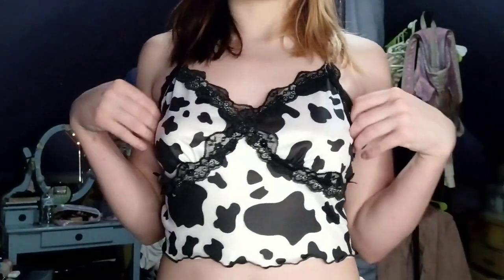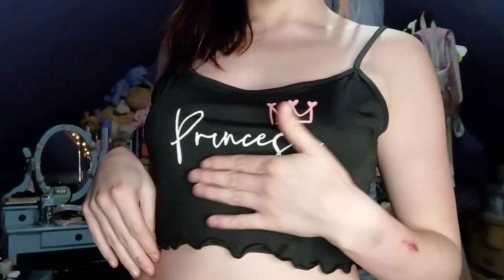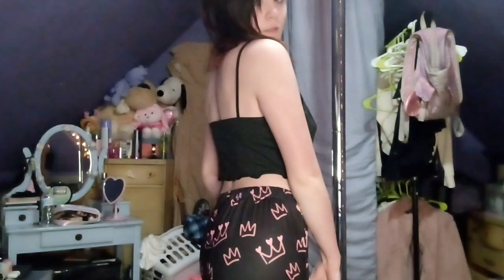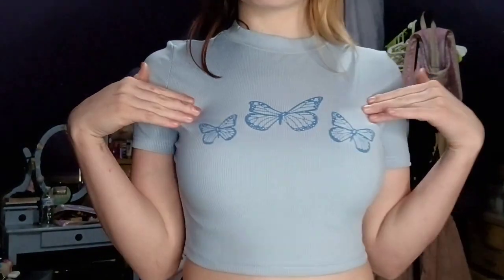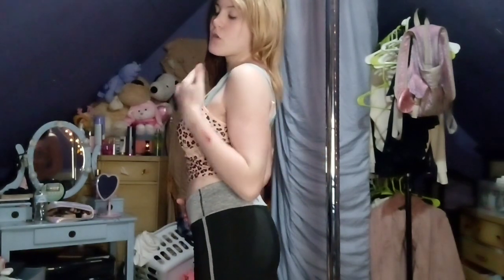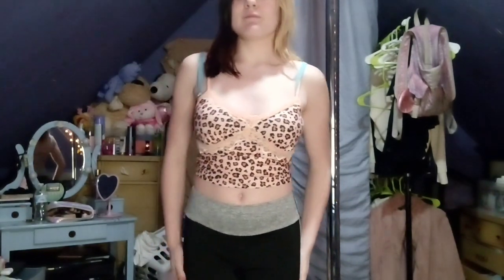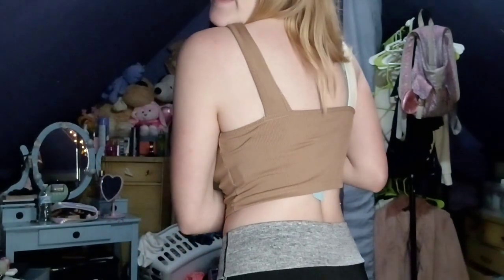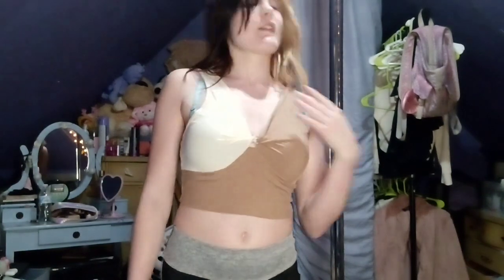$100 shein try-on haul! (summer clothes)